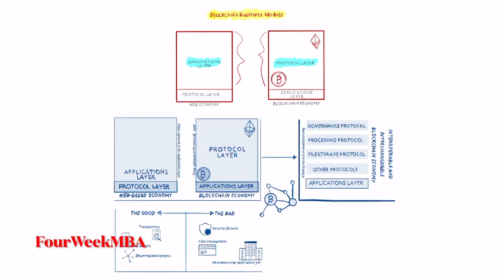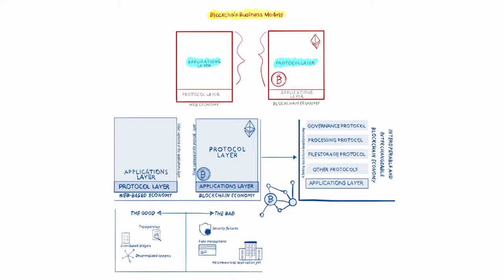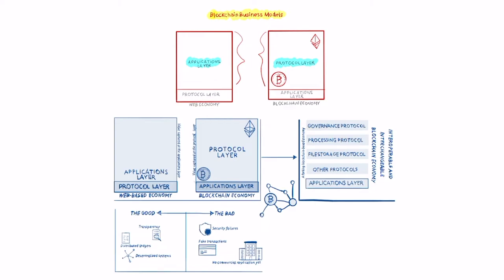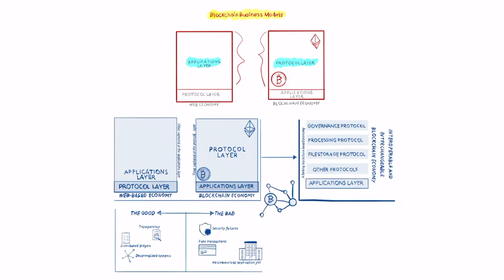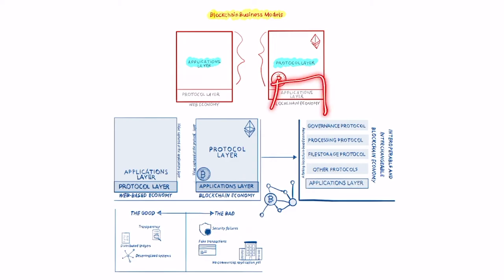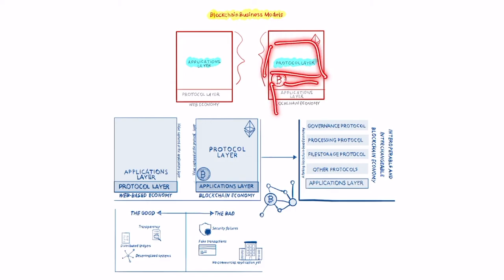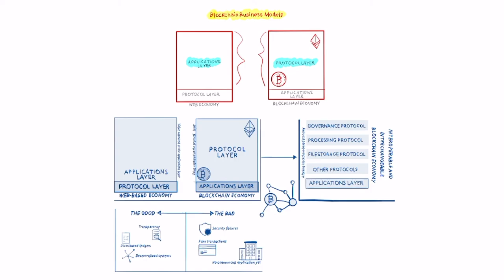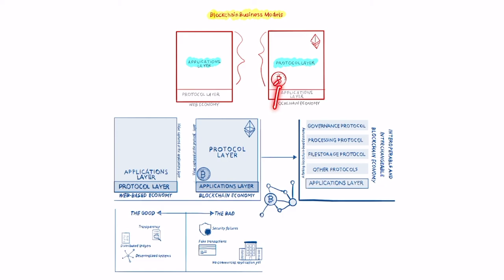Blockchain Economics Explained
According to Joel Monegro, a former analyst at USV (a venture capital firm) the blockchain implies value creation in its protocols. Where the web has allowed the value to be captured at the applications layer (take Facebook, Twitter, Google, and many others).

In a Blockchain Economy, this value might be captured by the protocols at the base of the blockchain (for instance Bitcoin and Ethereum).

However, according to blockchain investor Paivinen due to ease of forking, incentives to compete and improved interoperability and interchangeability also in a blockchain-based economy, protocols might get thinner.

Although the marginal value of scale might be lower compared to a web-based economy, where massive scale created an economic advantage. The success of the Blockchain will depend on its commercial viability!

In this session, we explain what that entails and how a blockchain-based economy might evolve.